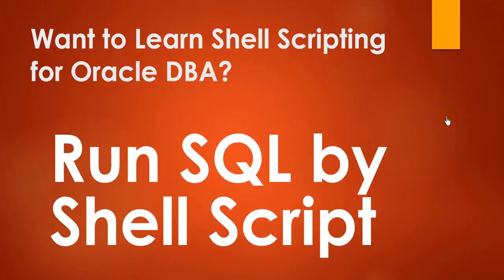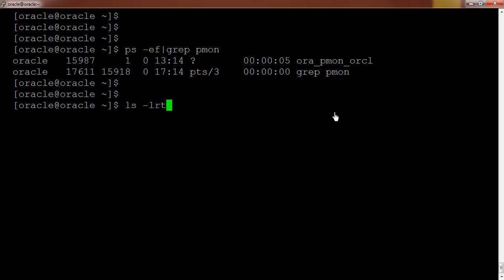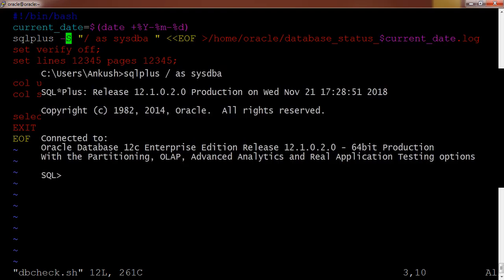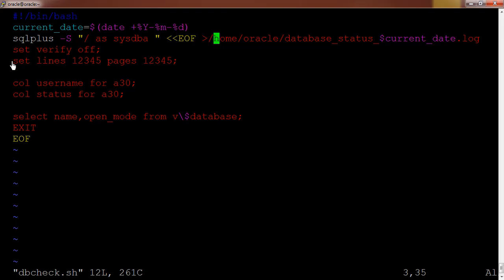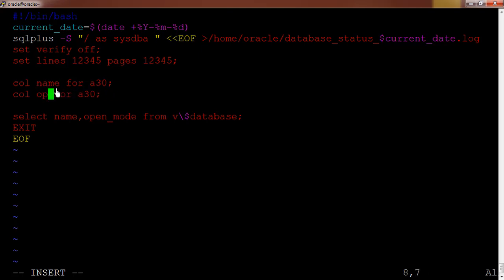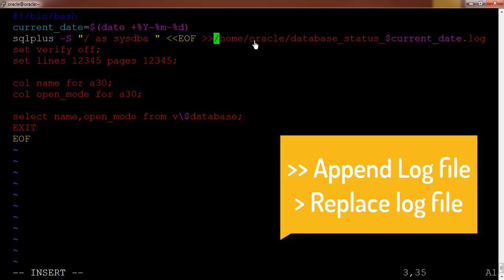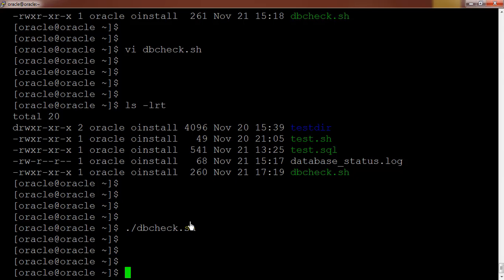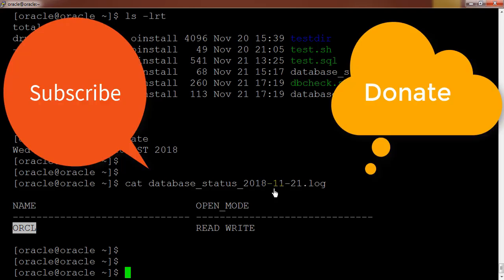Calling Sqlplus using shell script and saving the sqlplus output in Logfile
Syllabus -

 Review -

 Registration

My channel is mainly helpful for those who are looking to start their career in Oracle DBA | oracle databases administration technology.

Channel will provide you in depth understanding for all oracle database concept.You will find the YouTube channel helpful for cracking oracle database administration interview. The explanation is clear and practically represented.

OR

OR

how to run sql file in unix prompt

how to run sql script from a unix shell

calling sql file from shell script with parameters

calling sqlplus from unix shell script

shell script to run multiple .sql files

spool sql query output to file in unix

how to execute mysql query in shell script

how to run sql file in putty
Calling Sqlplus and saving the sqlplus output in Logfile